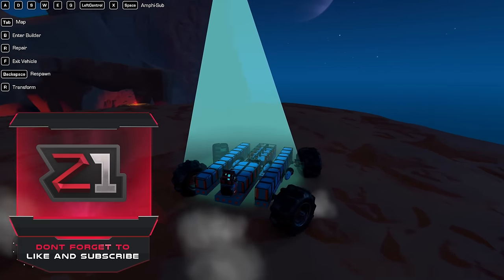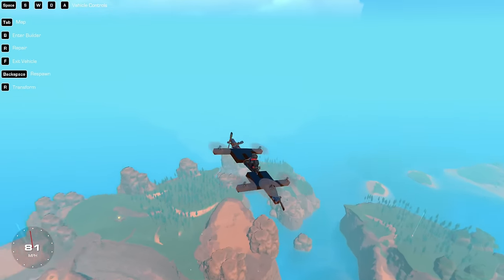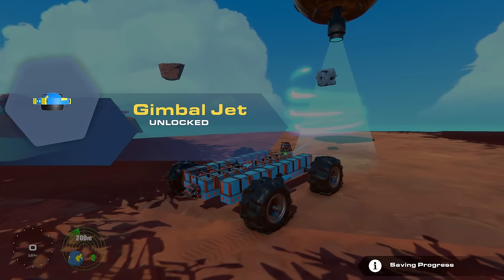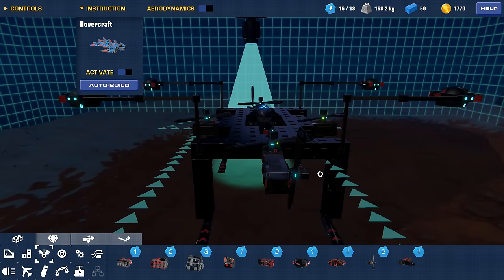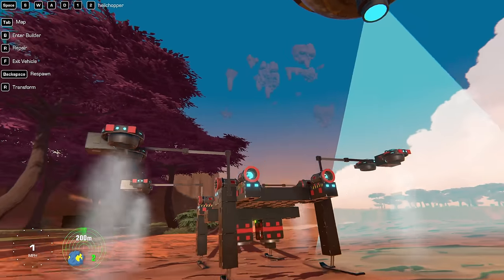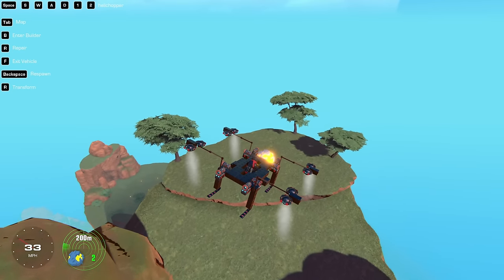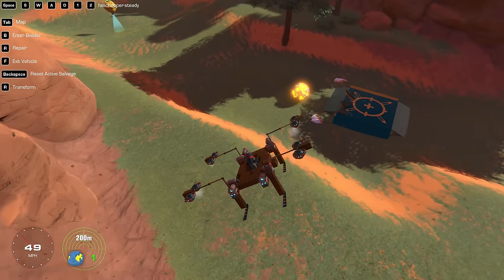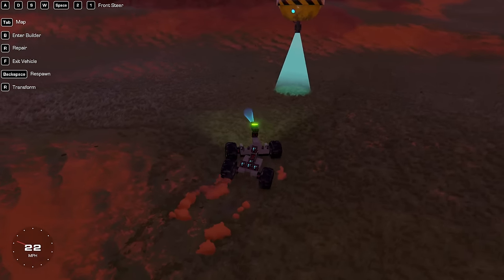Gimbal Jet Helicopter ! Trailmakers Ep.8 | Z1 Gaming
Build sports cars, jet planes, helicopters, or walking robots and take them on missions of exploration or breakneck rally races.